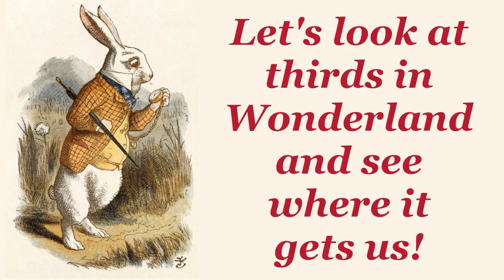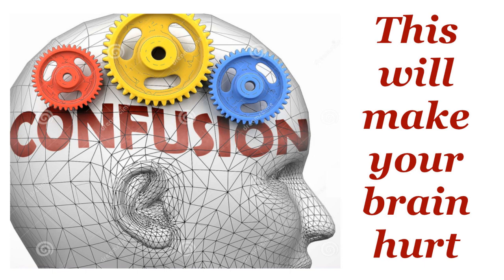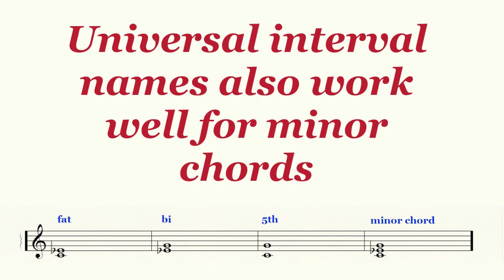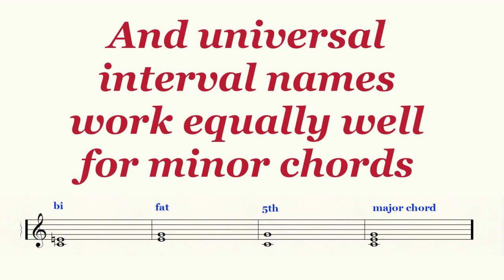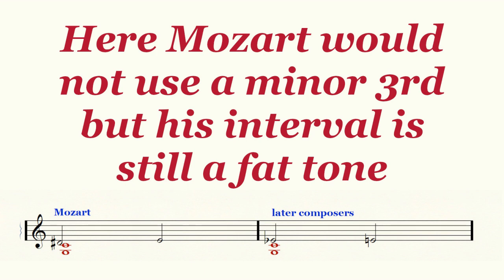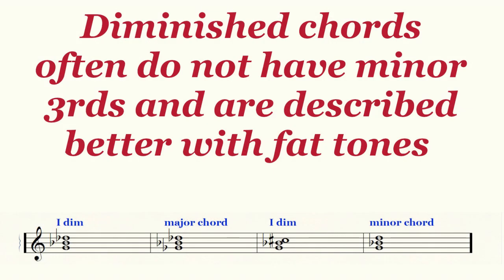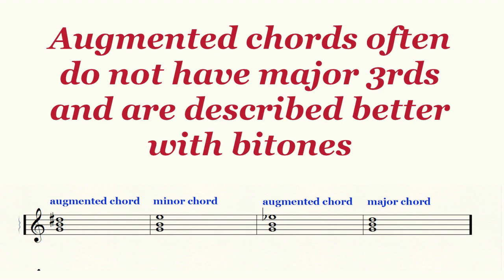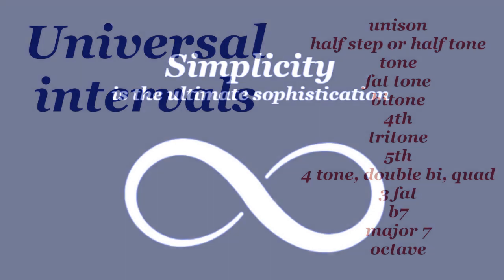3rds in Wonderland